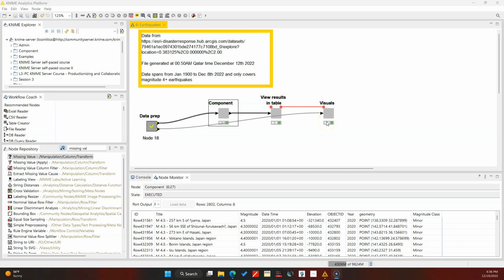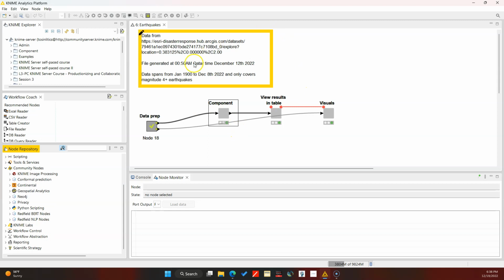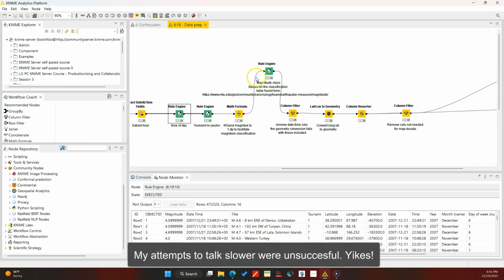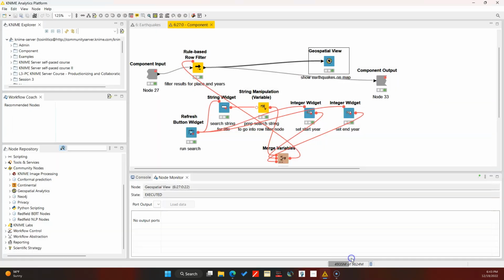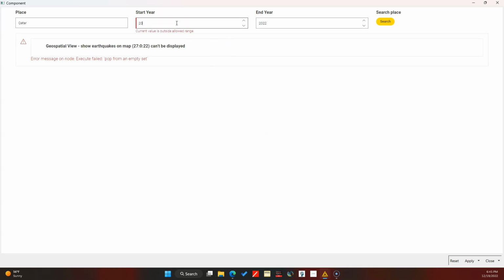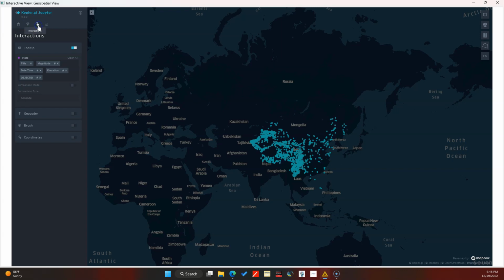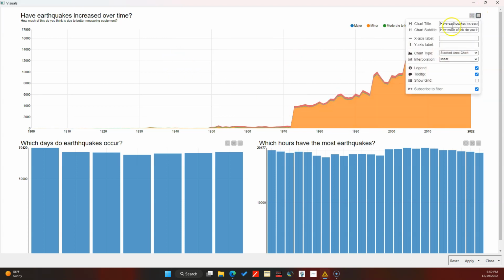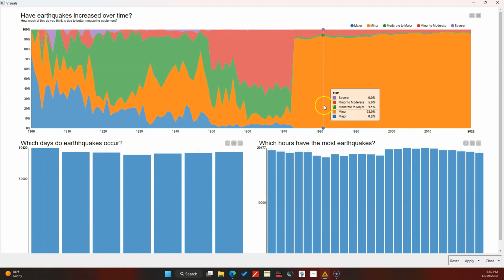Using KNIME Geospatial Nodes to Graph Earthquakes